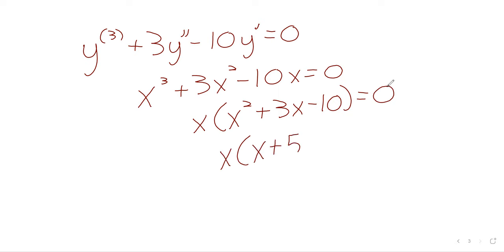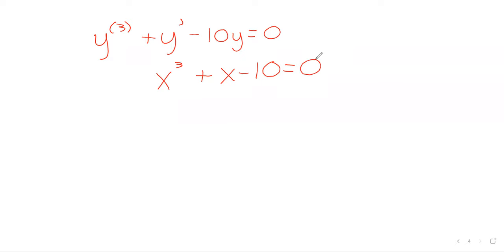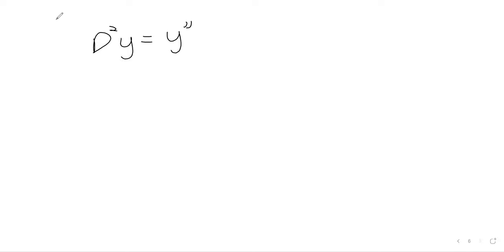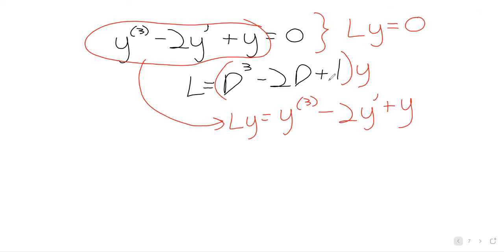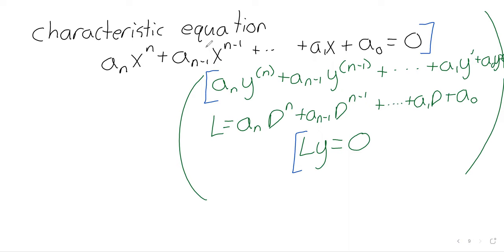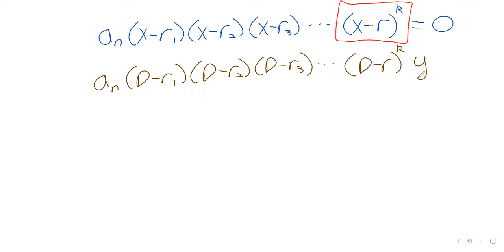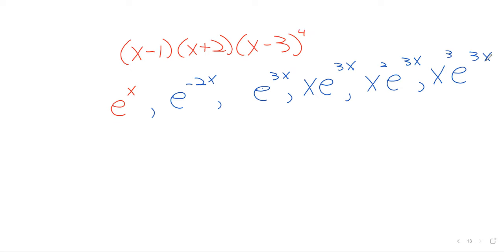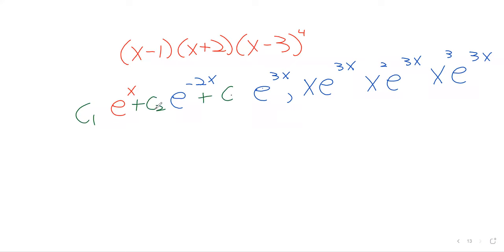2023 DE Week 7 Tuesday solutions